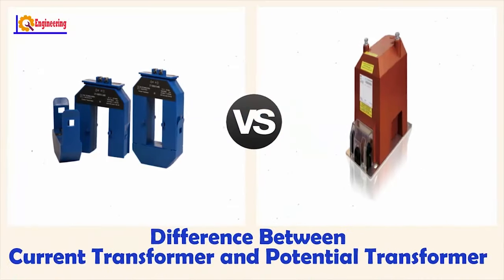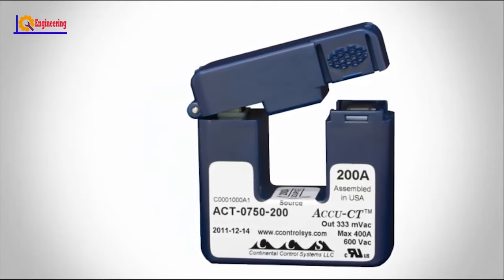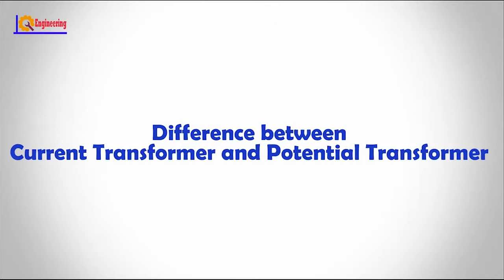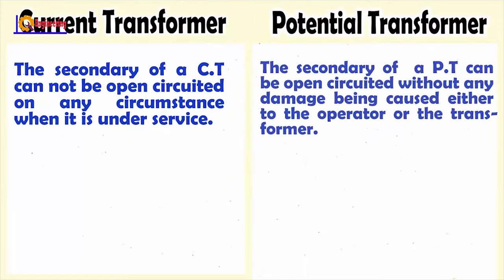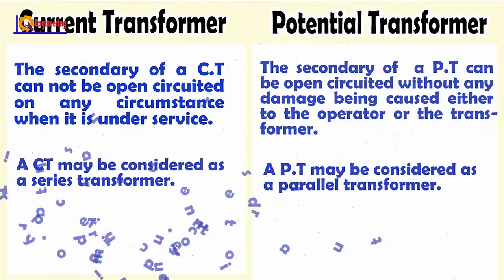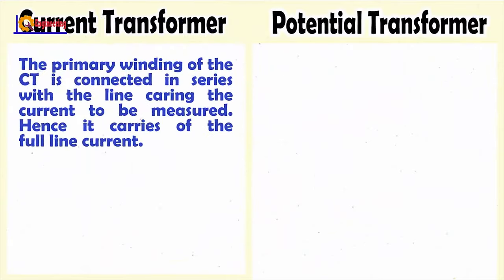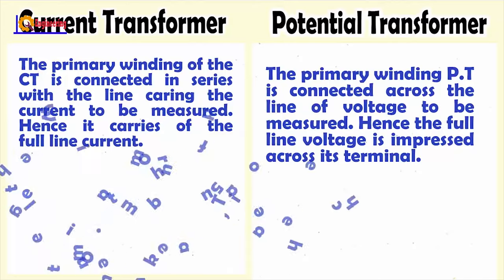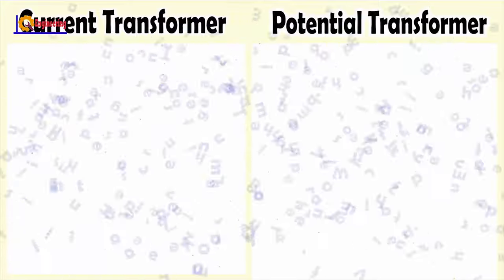CT vs PT - Difference between Current Transformer and Potential Transformer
Current Transformer vs Potential Transformer

Current transformers and potential transformers are devices that allow us to measure large currents and voltages without causing damages to the measuring devices. The main difference between current transformer and potential transformer is that the current transformers use a step-up transformer in order to reduce current through its secondary coils whereas the potential transformers use a step-down transformer in order to reduce the potential difference across its secondary coil.

In this video we will learn difference between Current transformer and potential transformer.